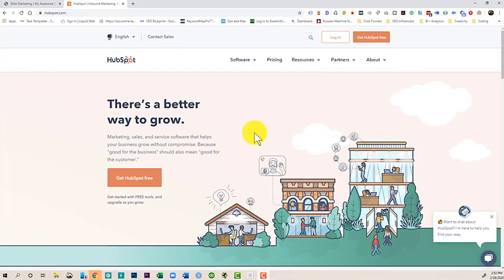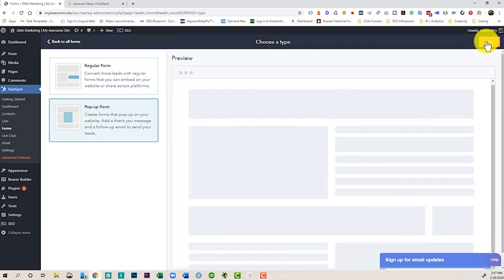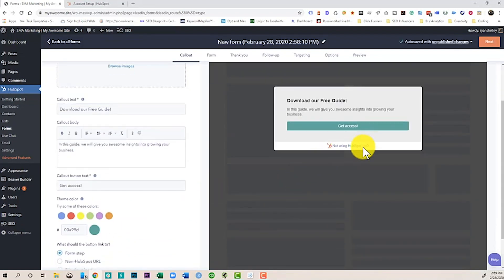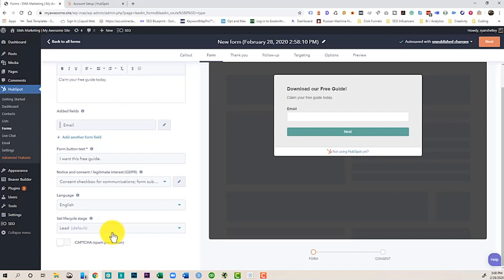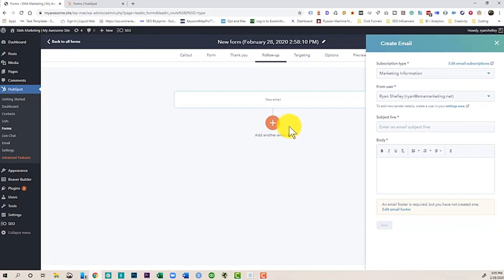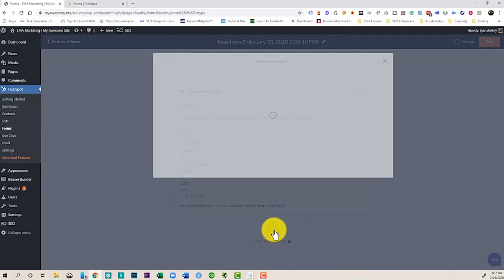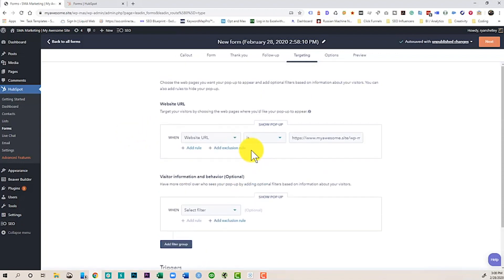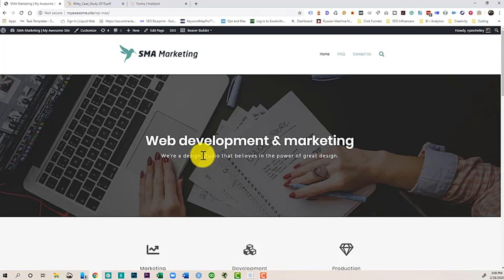How to Use Hubspot to Generate Leads and Send Automated Emails for FREE.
Many businesses need competent tools to help them capture leads and follow up with them in a timely manner. Often times, these tools can be hard to use and cost a small fortune. Thankfully, HubSpot now has tools that give anyone the ability to generates leads and automate the follow-up process.

Here's the best part, they are 100% FREE!

In this video, I'll show you how to get started using them in less than 15 mins.